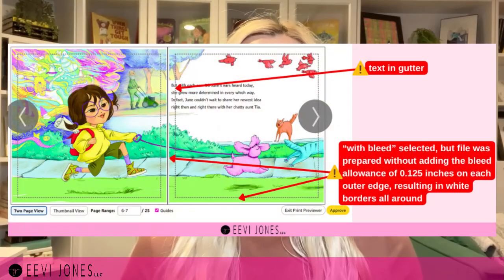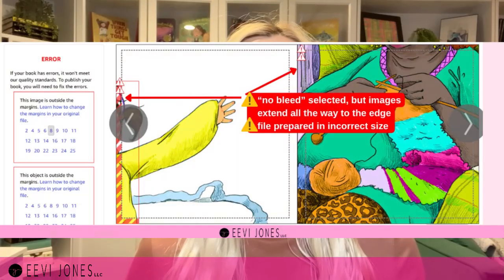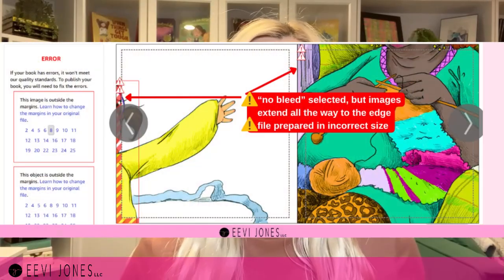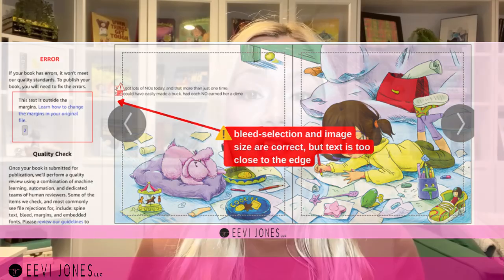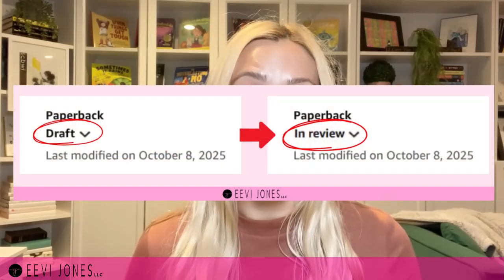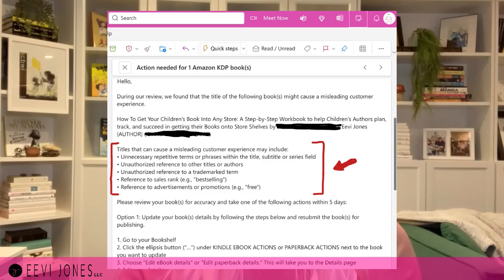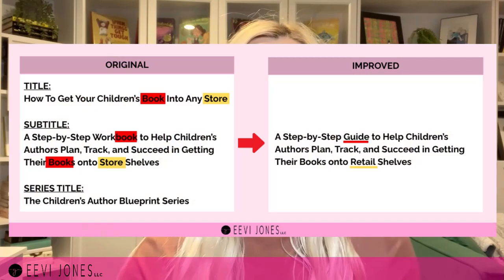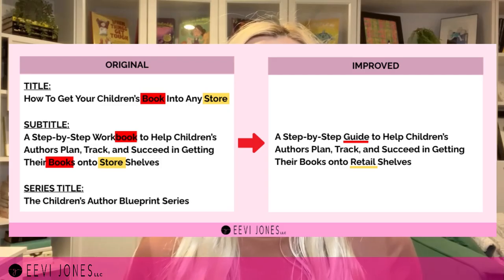TROUBLESHOOTING Guide: Uploading Your Children's Book onto KDP | Eevi Jones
TROUBLESHOOTING Guide: Uploading Your Children's Book onto KDP - What To Do When Your Book Gets Rejected

If you've been running into trouble uploading your beautiful children's book onto KDP, OR if you want to be as prepared as possible for your UPCOMING uploading of your book files - whether that's your first or your tenth - then THIS video is for you.